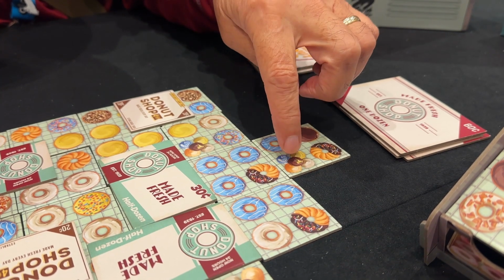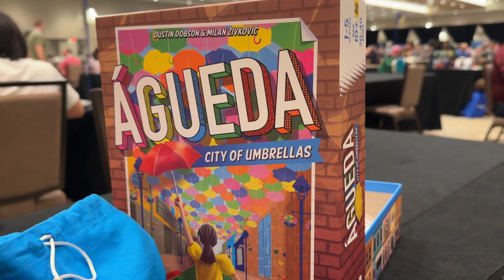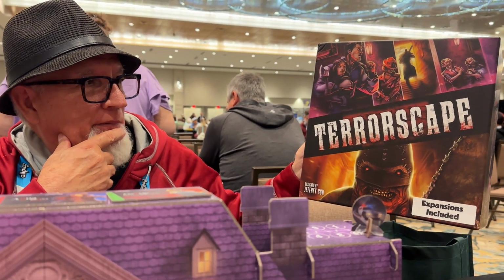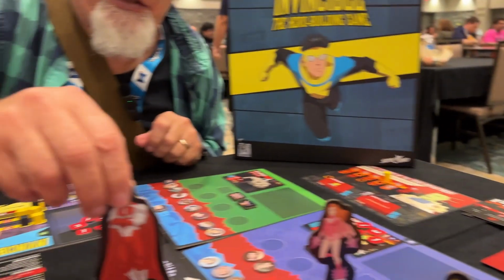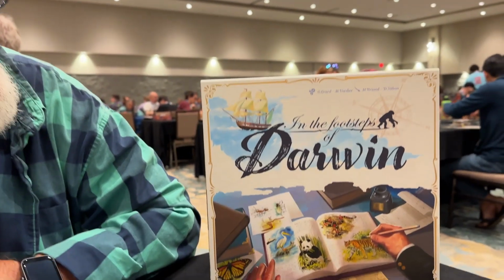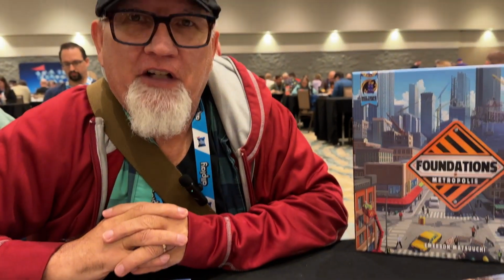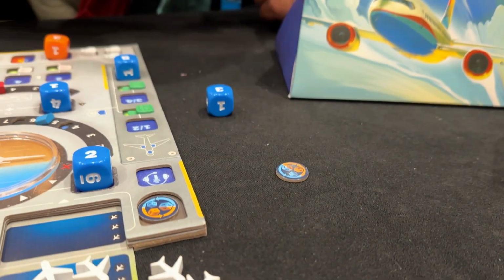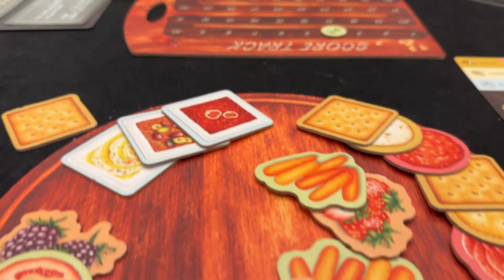Dice Tower East 2024 - Part 2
Join us as we complete our vlog at Dice Tower East 2024.